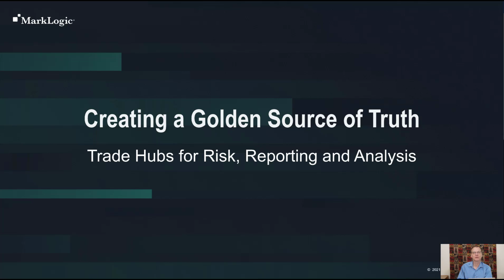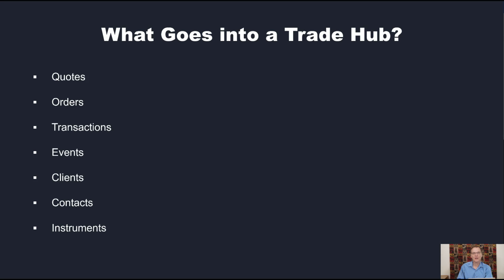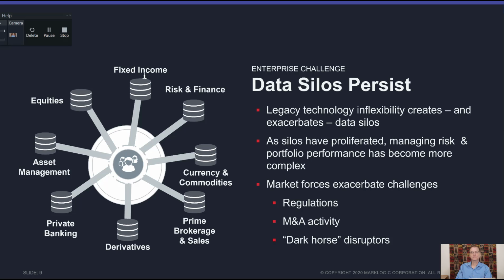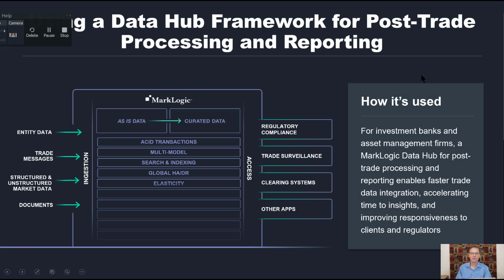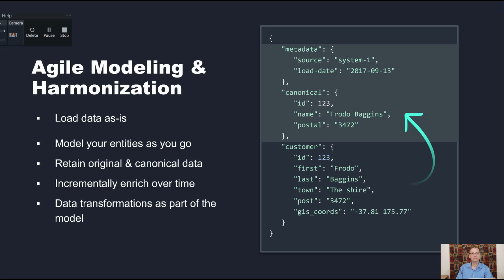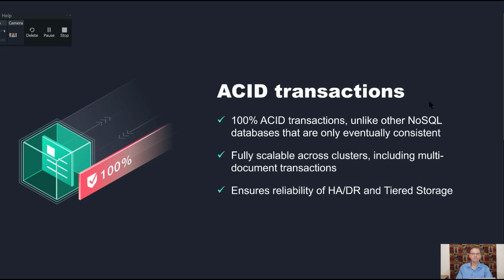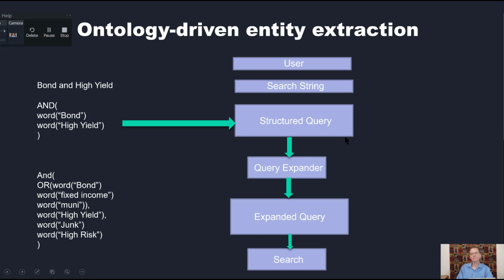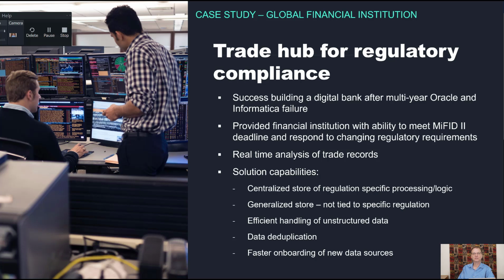MarkLogic and Trade Hubs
Having a suboptimal trade store exposes your firm to significant risk.

Having to pull information from a wide variety of heterogeneous systems which are spread out over the entire firm to create risk reports in a time fashion, sometimes on the order of minutes, is expensive, labor intensive, and error prone.

This video dicusses how MarkLogic can ease the burden of building a trade hub.